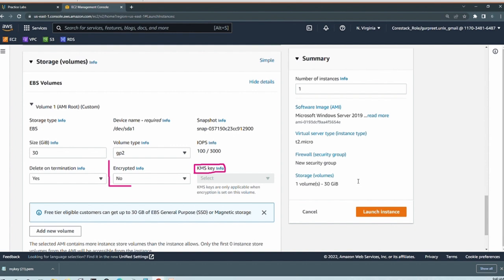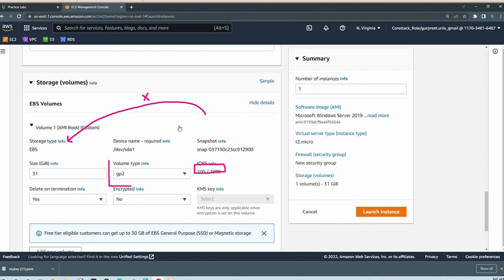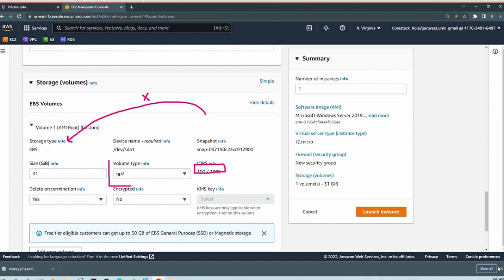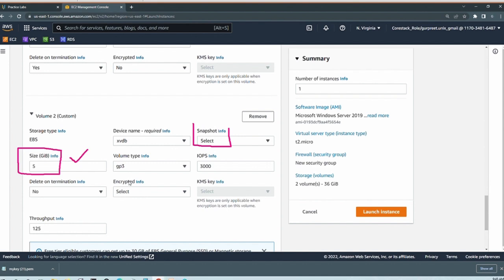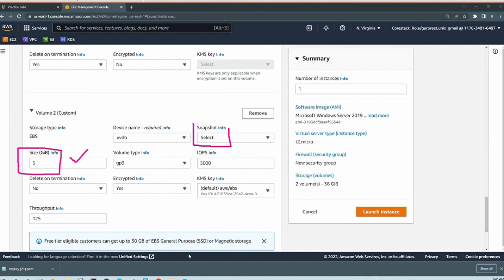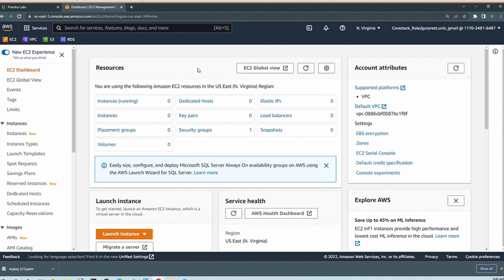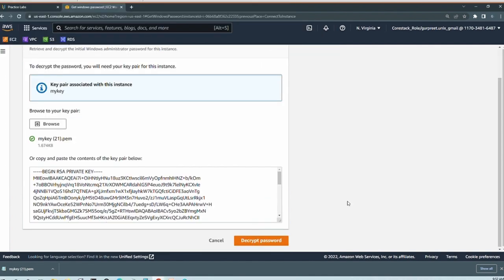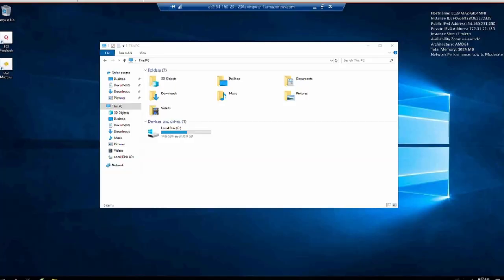Amazon,33,AWS become expert, AWS Solutions Architect SAA C02 || AWS 0 to Hero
Storage

Thanks 🫂